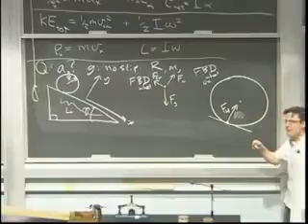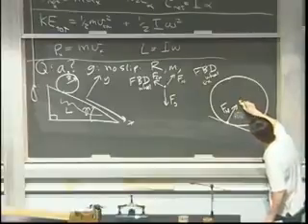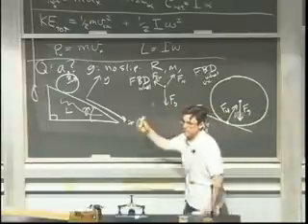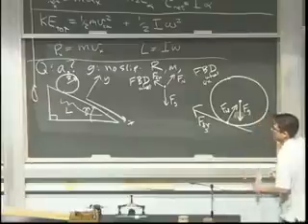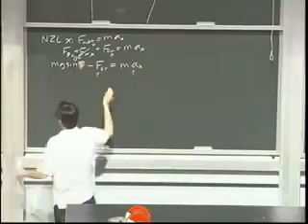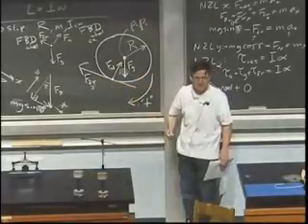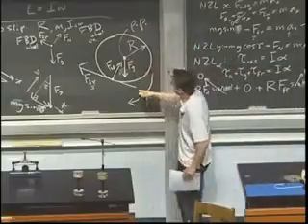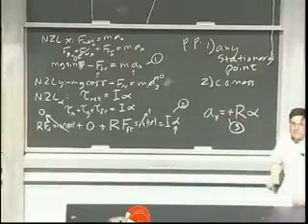16 2013 03 14 Lecture 16 More on Rotary Motion; solving for torque and acceleration with Spool d